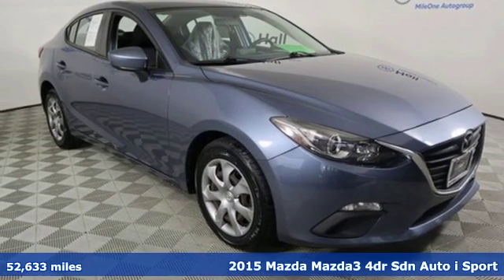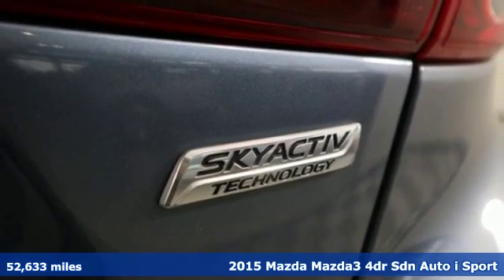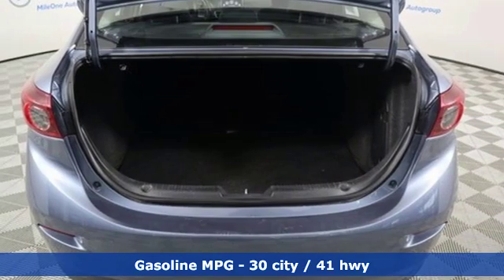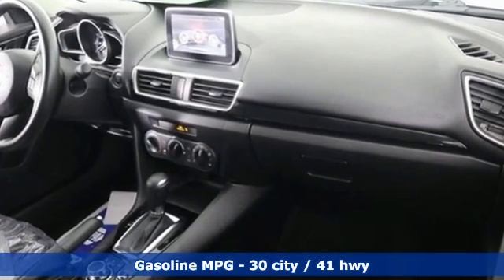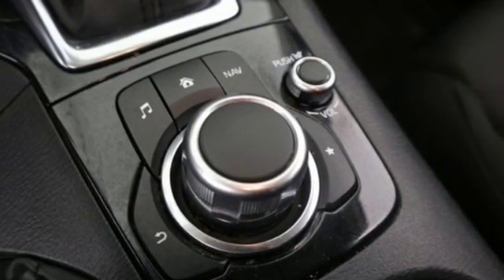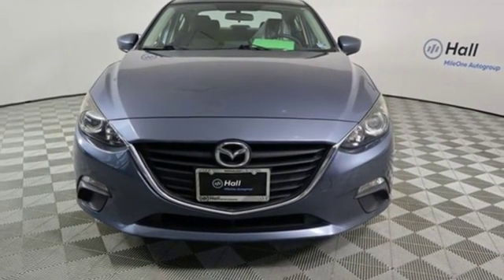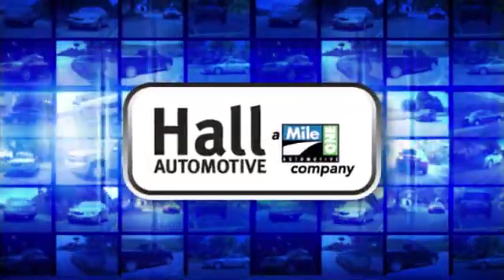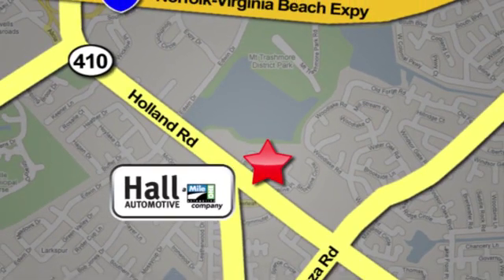Used 2015 Mazda Mazda3 Virginia Beach VA Norfolk, VA 1090603A - SOLD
Year: 2015
Make: Mazda
Model: Mazda3
Trim: i Sport
Engine: SKYACTIVA®-G 2.0L 4-Cylinder DOHC 16V
Transmission: 6-Speed Automatic
Color: Blue
Interior: black
Mileage: 52633
Stock #: 1090603A
VIN: JM1BM1U71F1258122
JUST ARRIVED. PENDING INSPECTION. CARFAX One-Owner. Clean CARFAX. Blue Reflex Mica 2015 Mazda Mazda3 i Sport FWD 6-Speed Automatic SKYACTIVA®-G 2.0L 4-Cylinder DOHC 16V 16" x 6.5J Steel w/Full Wheel Covers Wheels, 6 Speakers, MAZDA CONNECT Infotainment System, Power windows, Radio: AM/FM/HD Audio System.brbrRecent Arrival! 30/41 City/Highway MPGbrbrAwards:br * 2015 KBB.com 10 Best Sedans Under $25,000 * 2015 KBB.com 10 Tech-Savviest Cars Under $20,000 * 2015 KBB.com 10 Best Late-Model Used Cars Under $15,000 * 2015 KBB.com Brand Image AwardsbrReviews:br * If you're seeking a compact sedan or hatchback with fun driving manners, great fuel economy, and class-above looks and features, the Mazda3 is an excellent choice. That Mazda's compact car starts under $18,000 and retains its value very well is icing on the cake. Source: KBB.combr * In the world of compact cars the Mazda3 is the true driver's bread and butter. Available in 2 unique models including a 4-door sedan with up to an EPA-estimated 41 MPG Hwy and a 5-door hatchback with a spacious interior. From sporty wheels to its sleek clear-lens taillights, Mazda3 masterfully blends function with design. Heated side mirrors, unobtrusive rain-sensing windshield wipers and bright-tipped dual exhaust outlets are just some of the standard features that sit atop the stylish 18-inch alloy wheels on s Grand Touring. Mazda3's cabin was designed to excite before you even rev the engine, boasting a spacious interior; stylish, ergonomic seating and a dashboard full of available features including dual-zone automatic climate control and a one-touch power moonroof, Keyless Entry & Start System and Welcome Lighting System, heated front seats and an 6-way power adjustable driver's seat, 60/40 split fold-down rear seating. Mazda's SKYACTIV-G gasoline 2.0L engine produces efficient-yet-uncompromised performance, or for even more power choose the motorsports-proven 2.5L engine on 4-door and 5-door models. Both come available with 6-speed manual or 6-speed automatic transmission. Enjoy crisp, immersive sound delivered through an available 9-speaker Bose Centerpoint Surround Sound System with AudioPilot ambient noise compensation technology. An available infotainment system with navigation can also connect you to Pandora, Stitcher, and Aha internet radio. With the available Bluetooth hands-free system with voice command, making and receiving calls is as easy as pushing a button and saying hello. You can also receive and reply to text messages with 20 preloaded messages with phones that can integrate with this feature. Source: The Manufacturer Summarybr * Precise handling; very good fuel economy; quick acceleration; top crash safety scores; refined interior with intuitive controls; available hatchback body style; many advanced features are available. Source: Edmundsbrbrbr*Every Internet Price includes current applicable dealer discounts. Your additional costs are sales tax, tag and title fees for the state in which the vehicle will be registered, any dealer-installed options (if applicable) and a $699 dealer processing fee (Virginia, North Carolina). Prices are subject to change, and prior sales are excluded. While every reasonable effort is made to ensure the accuracy of this information, we are not responsible for any errors or omissions contained on these pages. Please verify any information in question with the dealer.

Address:
4372 Holland Rd